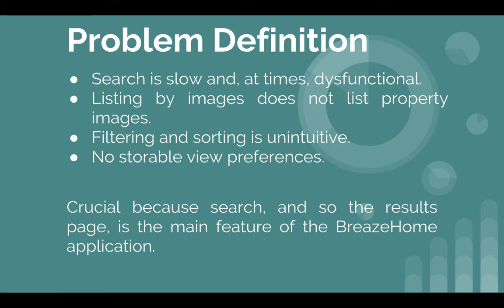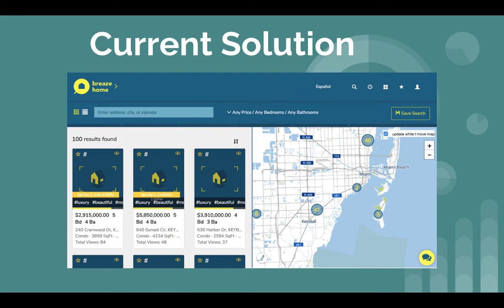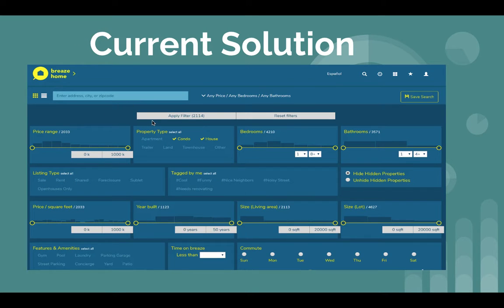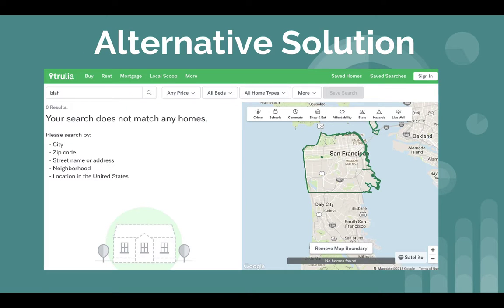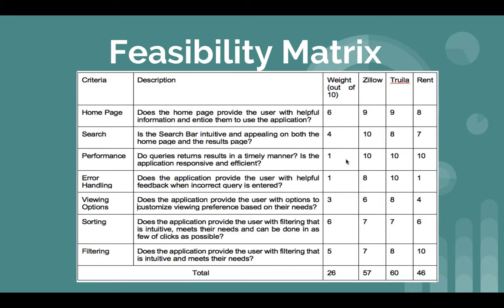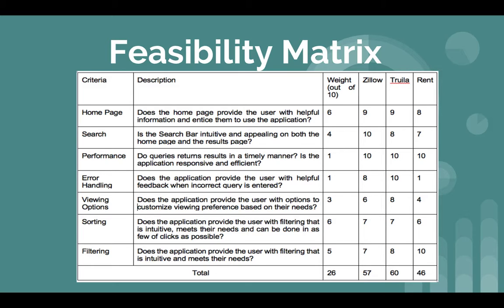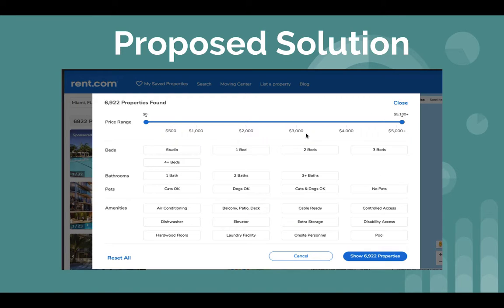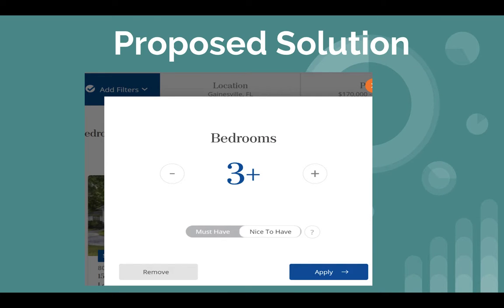BreazeHome 5.0 - Results Team Feasibility Video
Presentation of the feasibility study done by the Results Team.

Team Members: Hamza Salem, Jose A. Gonzalez, Abraham Saiovici, Andrew Sanzetenea